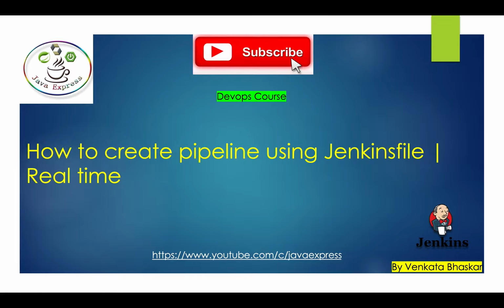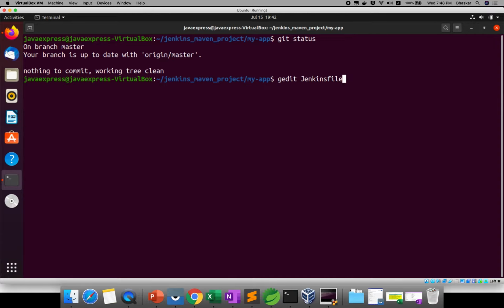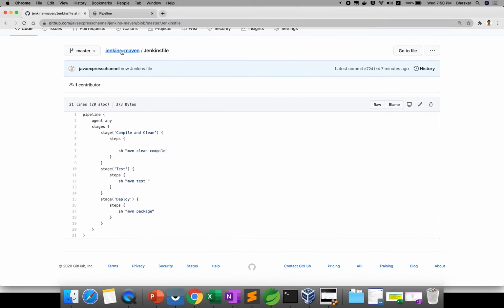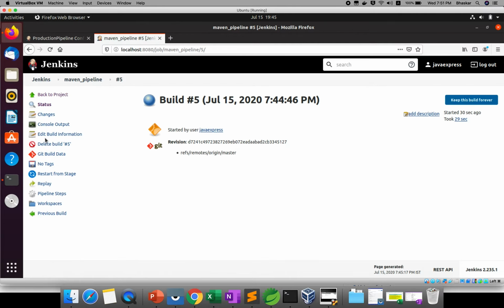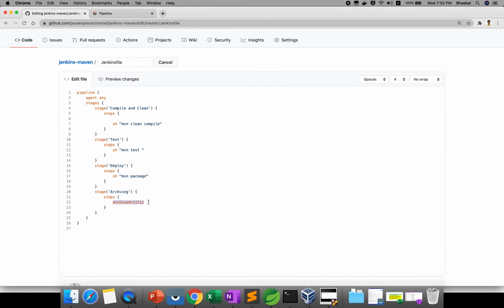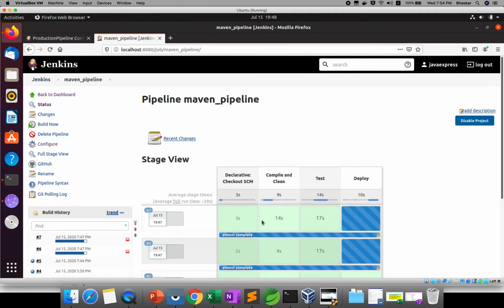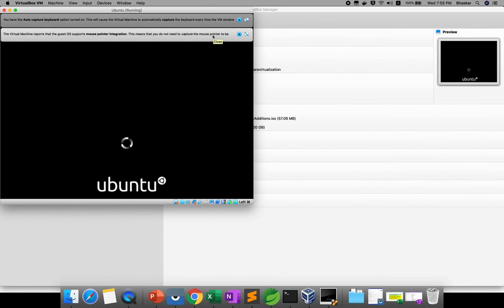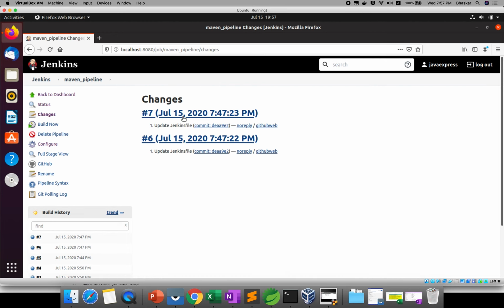#17.Jenkins - How to create pipeline using Jenkinsfile | Real Time Use Case | 2020